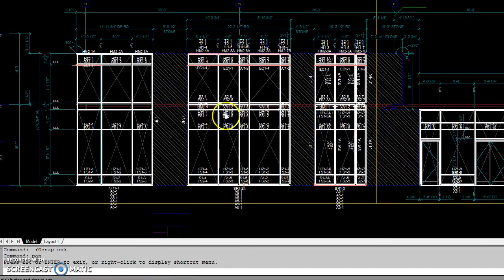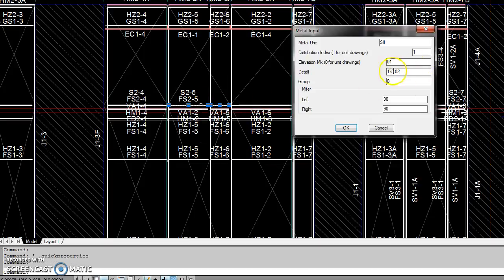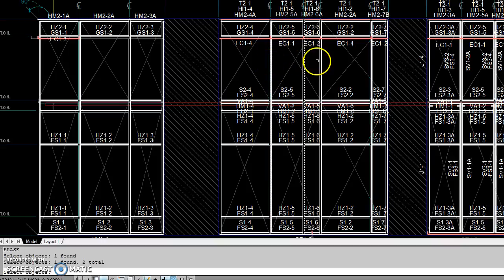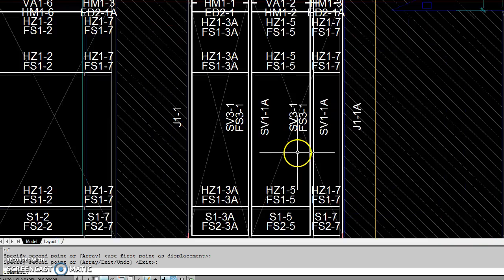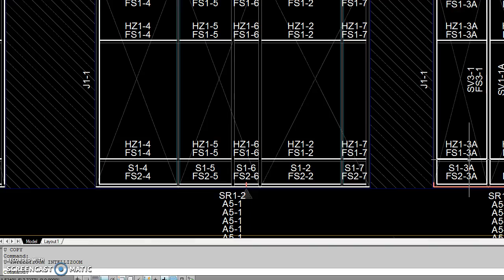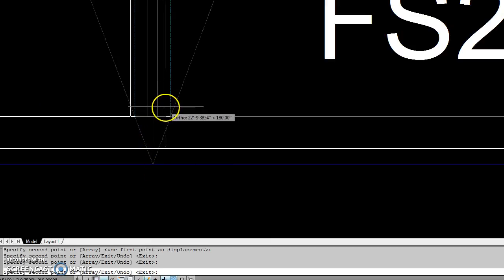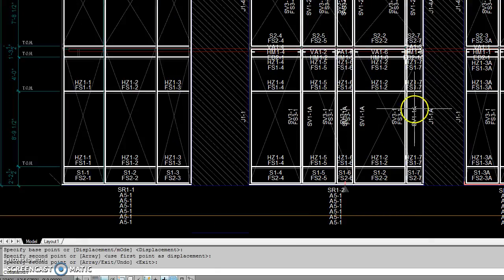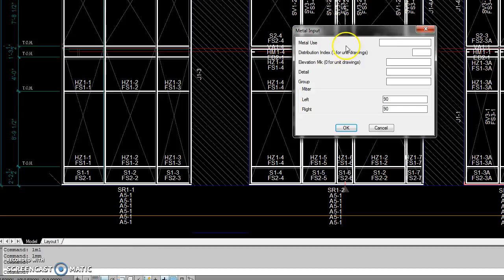Video 3 for James